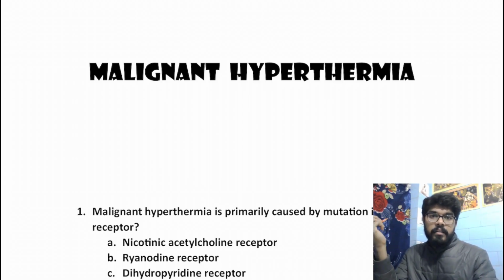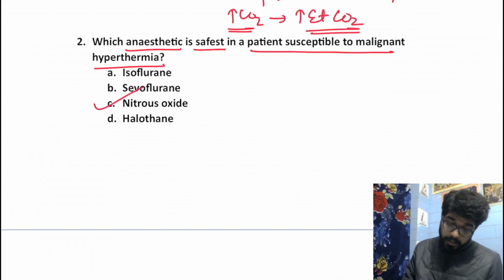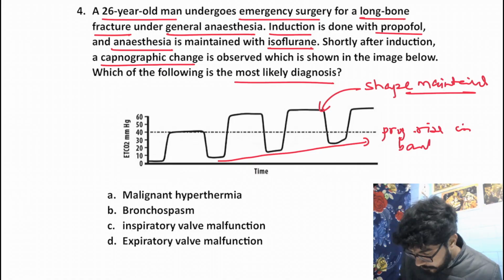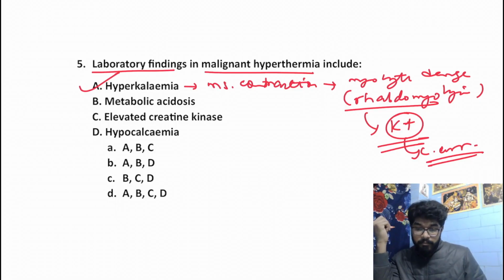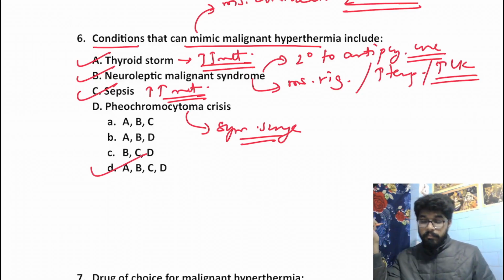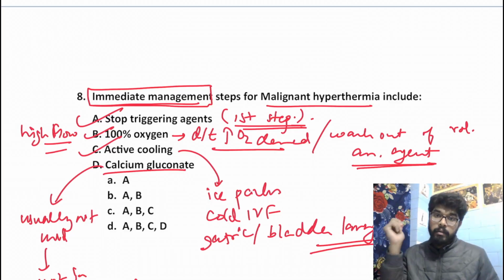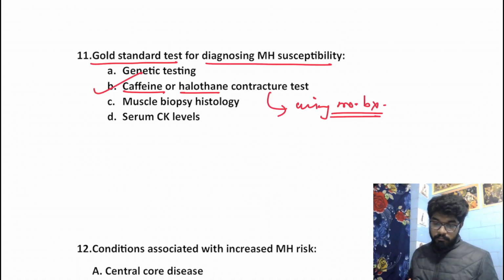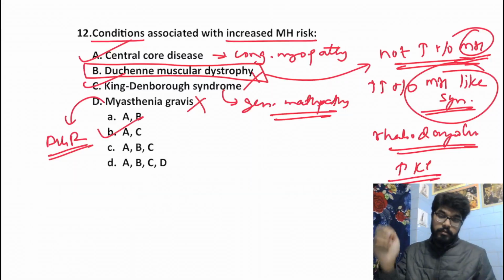Malignant Hyperthermia - The MCQ approach to NEET PG & INICET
This video breaks down the most frequently asked and high-yield MCQs on Malignant Hyperthermia, giving you the conceptual clarity and confidence you need to score high.